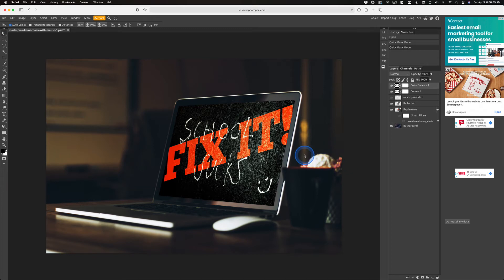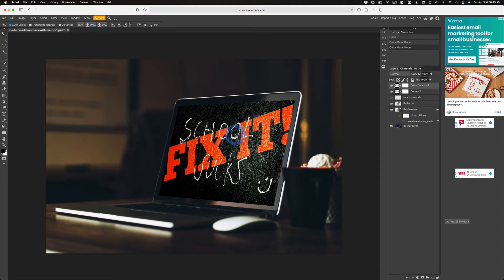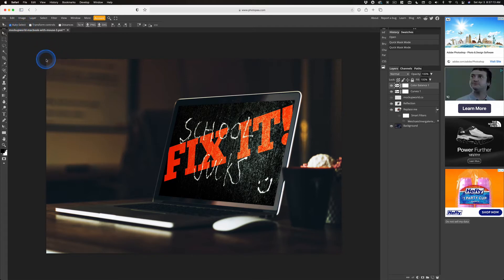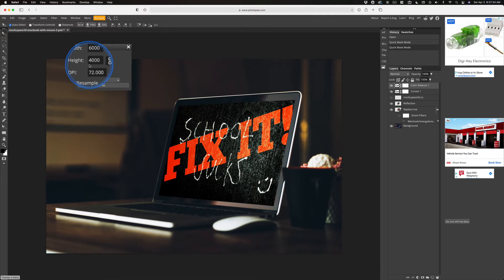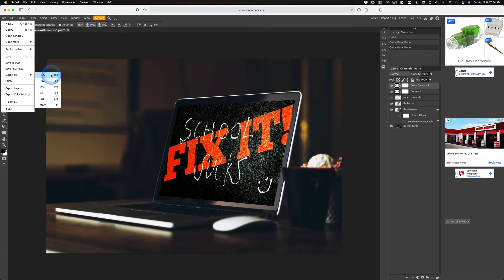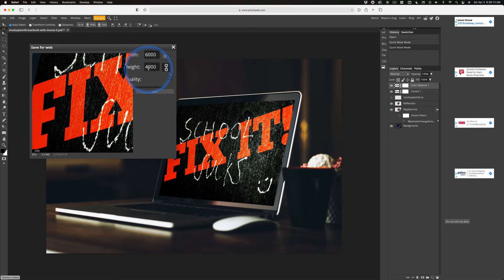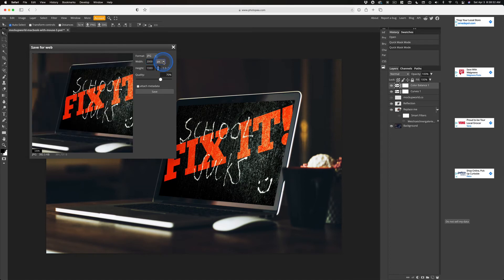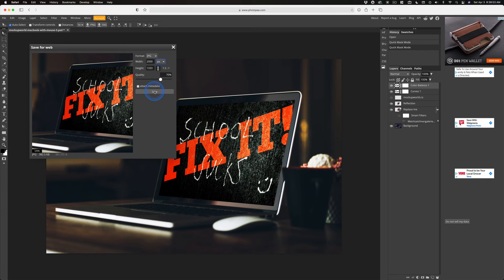Photopea Save for Web